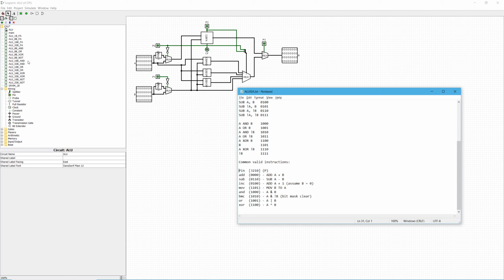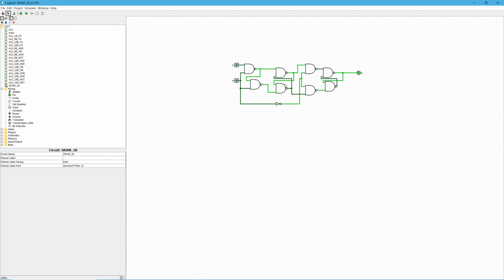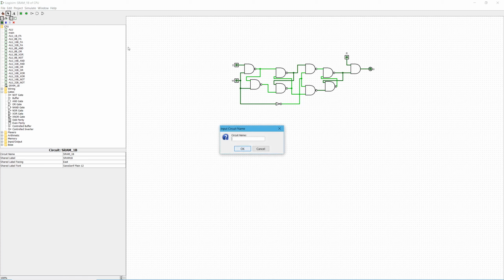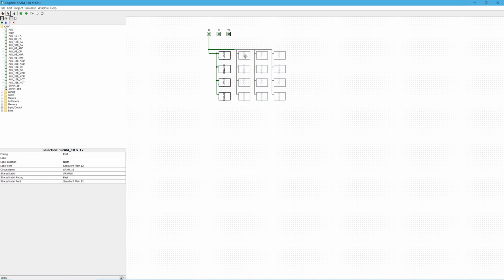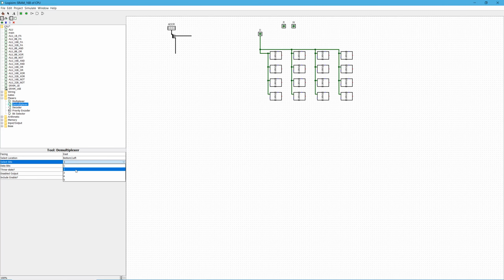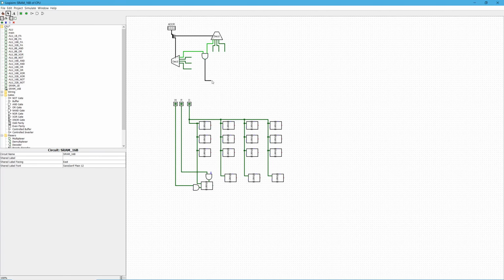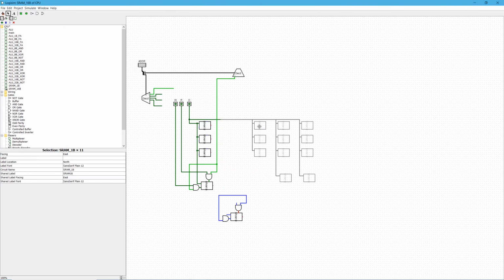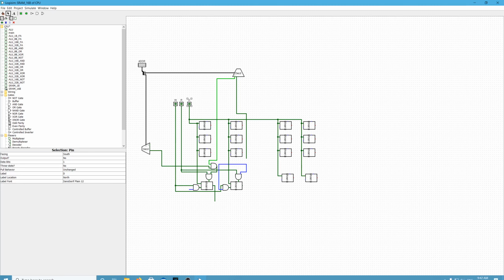Building A CPU: Part 5 - Starting RAM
But can it run Crysis?

Lost Sky - Dreams pt. 2